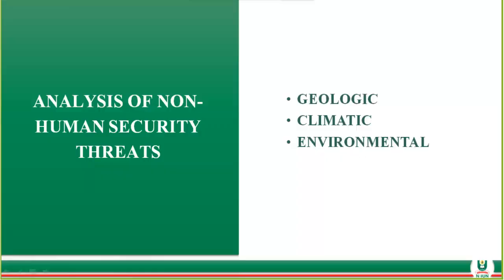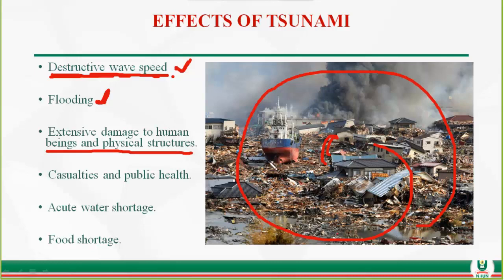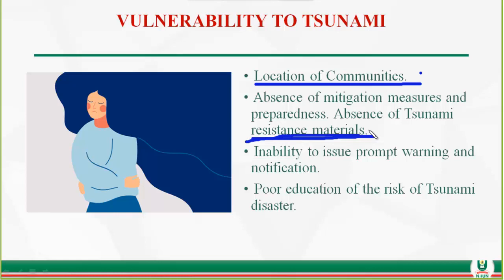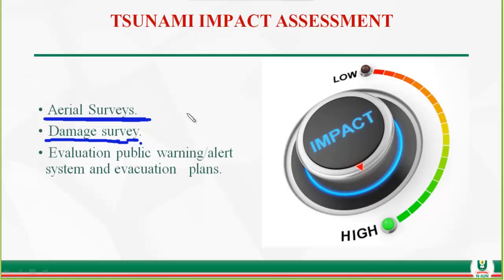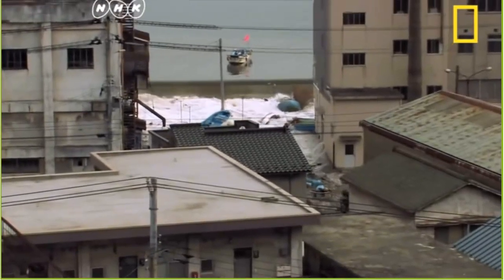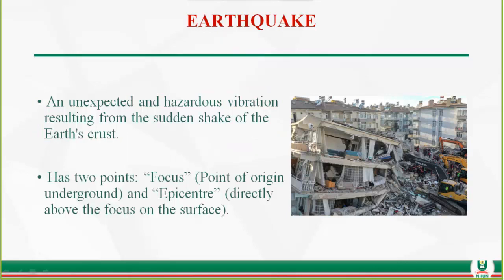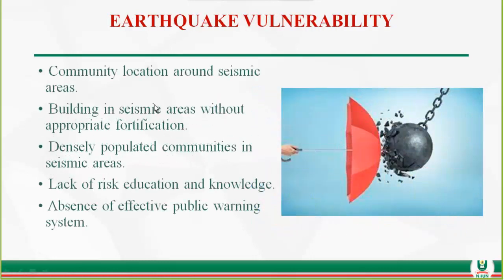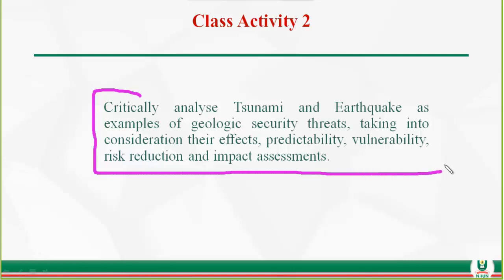CSS244: TYPES AND ANALYSIS OF SECURITY THREATS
Geologic Security Threats (Tsunami and Earthquake).